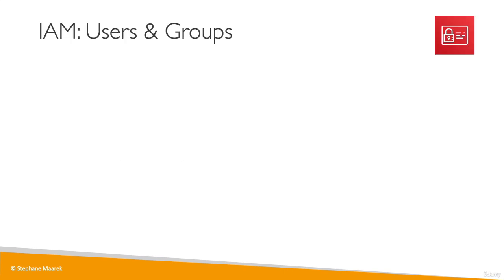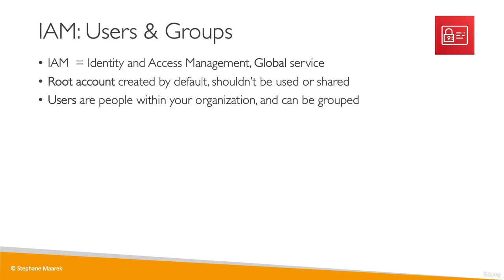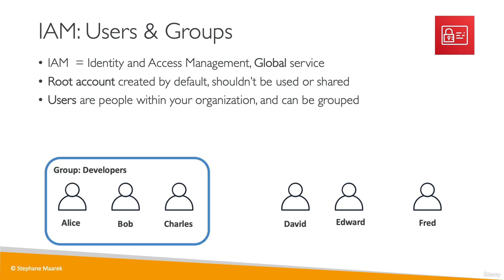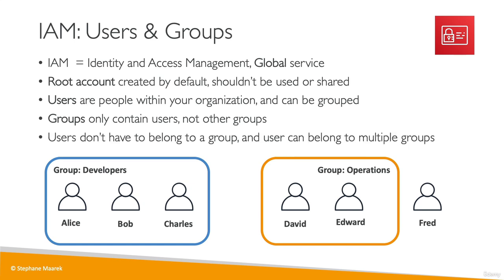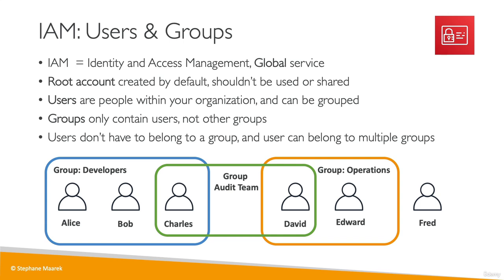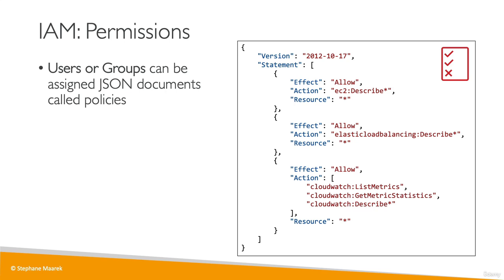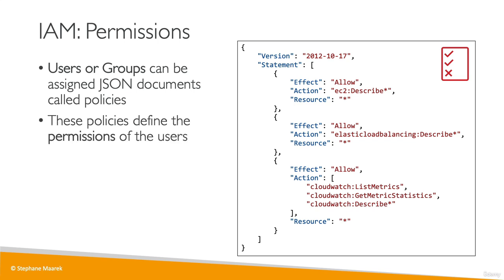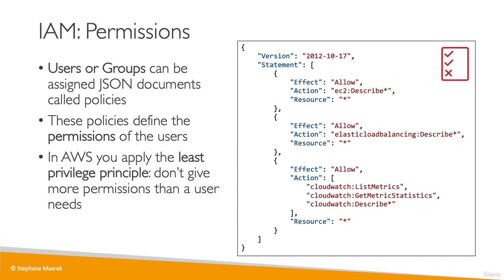04 001 IAM Introduction Users, Groups, Policies